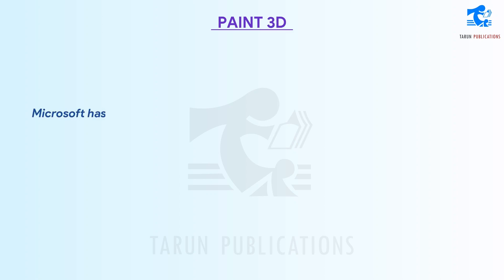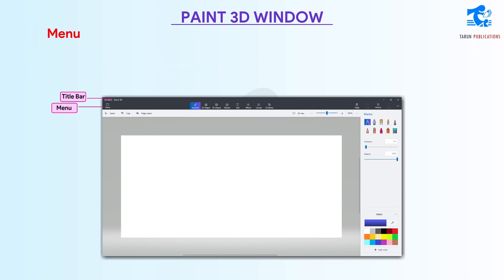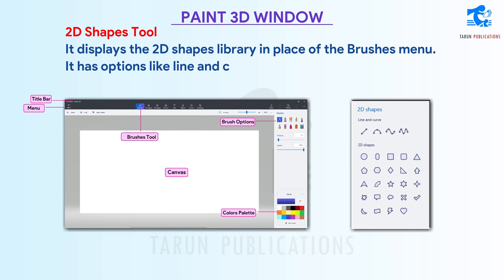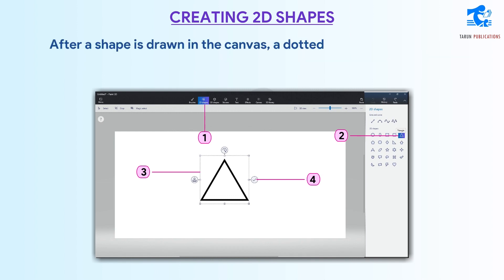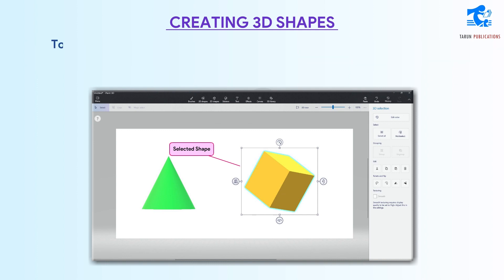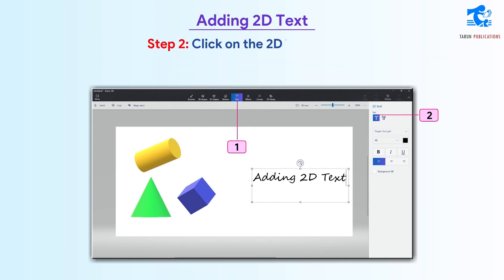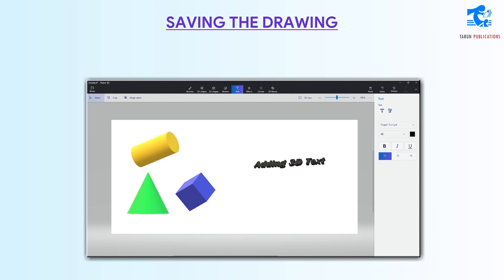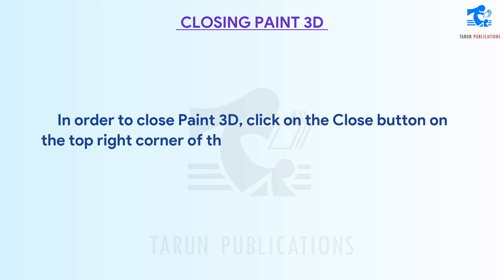Chapter 3 Let’s Learn Paint 3D | Cyber Code | Class 3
Let’s Learn Paint 3D | Cyber Code | Class 3